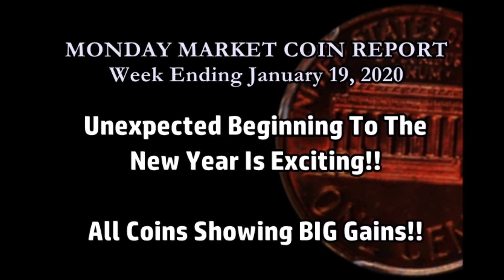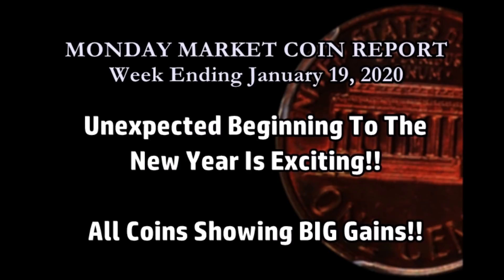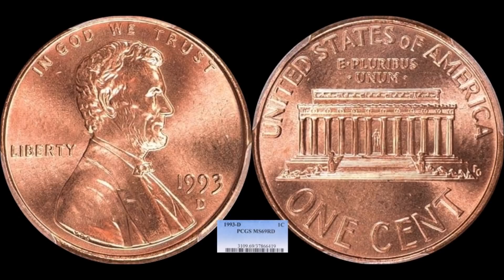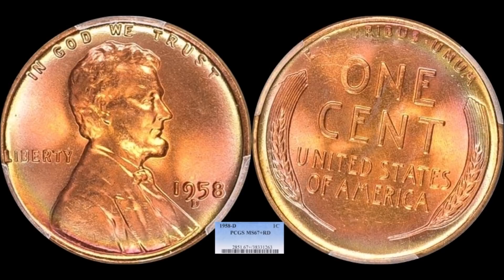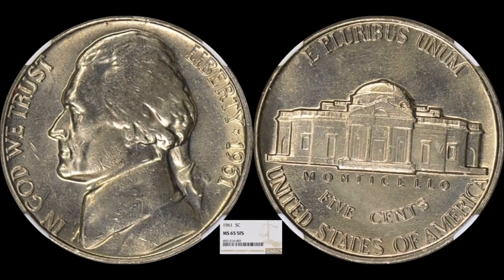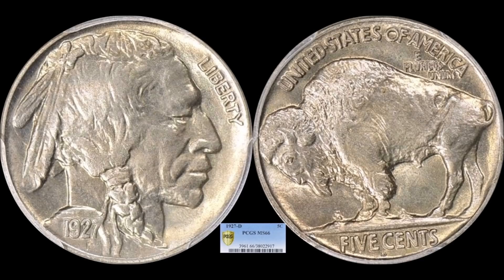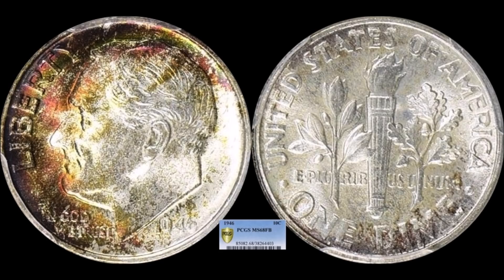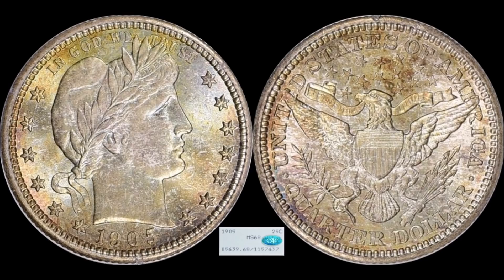Millions of Roosevelt Dimes Made, But This One Sold For $6,000! - Monday Market Report